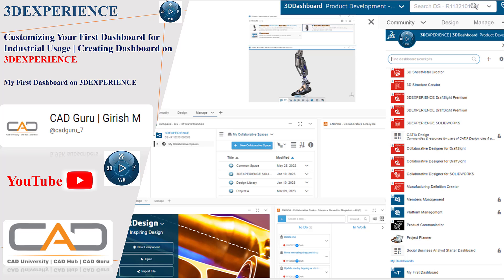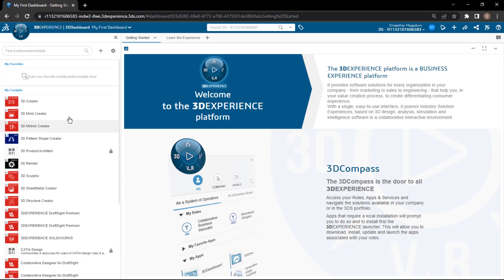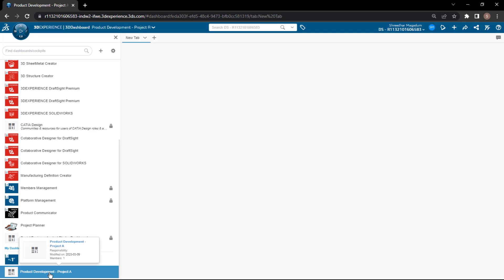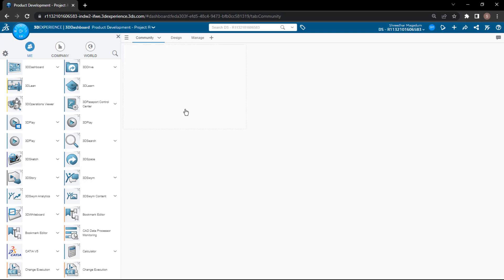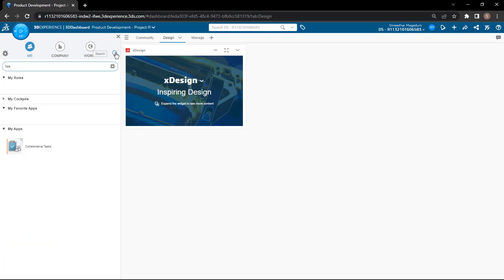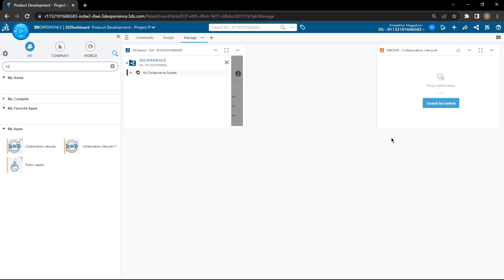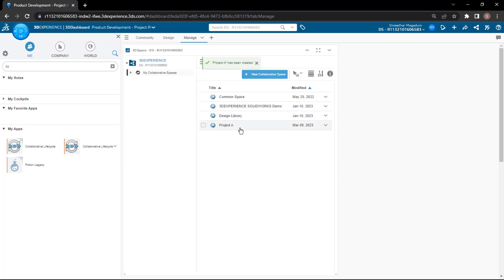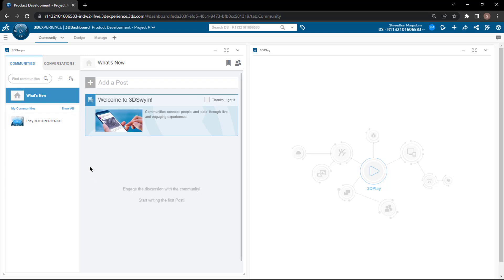Customizing Your First Dashboard for Industrial usage on 3DEXPERIENCE | 3DEXPEREINCE Tutorials